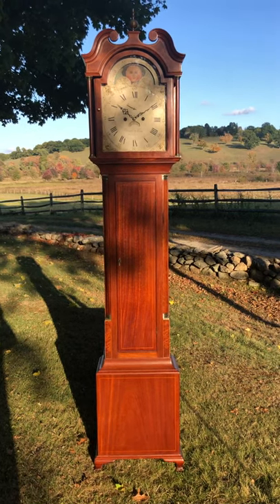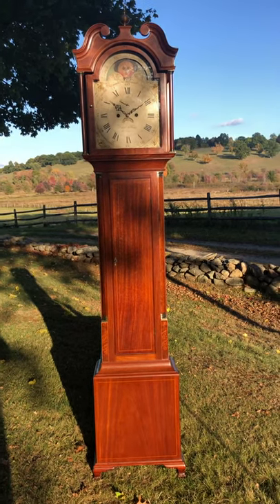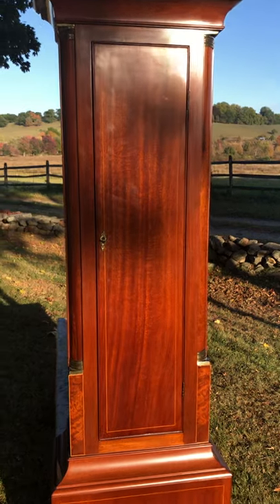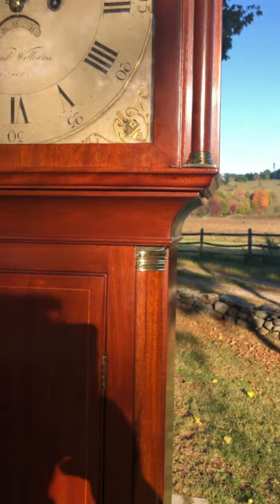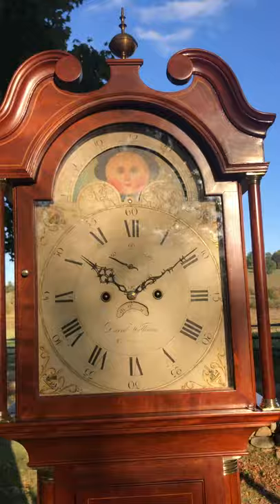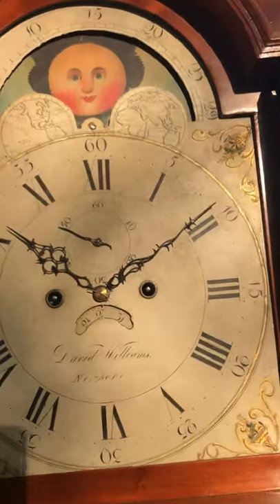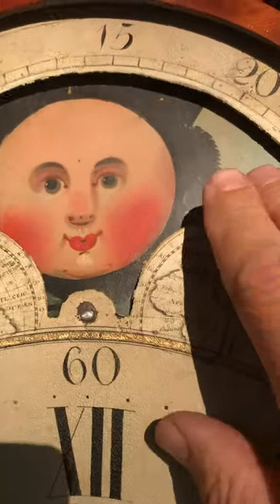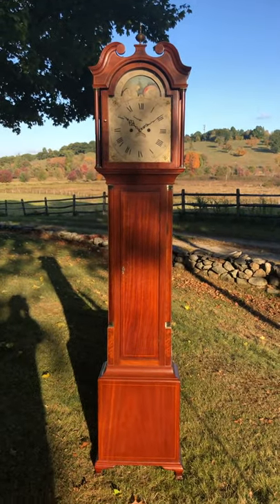David Williams, Newport tall case clock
Here is a finely inlaid mahogany case tall clock made by David Williams of Newport, Rhode Island circa 1810. The clean lines of the case are striking. The figured mahogany selected for the construction exhibits long sweeping lines. Turned quarter columns pinch the waist enhancing its proportions and the beautiful swan's neck pediment adds to its simplicity.

The case stands on four nicely shaped ogee bracket feet which are applied to the bottom of a single stepped base molding. The base is decorated with a single light line inlay that frames the bottom mahogany panel. This simple line inlay design is repeated in the long rectangular waist door. The waist door is trimmed with a cock-beaded molding which is a design element that was popular in Rhode Island tall case clock construction. Another eye-catching feature is the highly figured plinths that support the smoothly turned quarter columns. The quarter columns are fitted into the front corners of the waist and terminate in brass quarter capitals. The bonnet features a swan's neck pediment. The arches are somewhat compressed and center a plinth which is surmounted by a period brass ball and spike finial. Rectangular-shaped windows are fitted on the bonnet sides. Smoothly turned bonnet columns ending in brass capitals flank the line inlaid hood door.

This Boston dial is beautifully painted and decorated by Spencer Nolen. He was a well-known ornamental artist that worked in Boston and Philadelphia. The four corner areas of the dial are decorated with stylized urns that are surrounded by gilt decorations. Much of this is raised off the dial surface with the application of gesso. In the dial's arch is a lunar calendar.  The lunar calendar mechanism displays the phases of the moon. This would have been valuable to a number of occupations during the colonial era. Farmers were known to track the moon phase so they could anticipate the days that offered the most available moonlight. A bright night would be beneficial to them in scheduling their tilling and harvesting of the fields. Sailors and merchants track the lunar phases in order to know when the high tide would allow their ships to sail easily to and from a port or when the fishing might be best. Numerous religious groups had an almost superstitious litany of rituals that were best performed in accordance with lunar events. This dial also displays the seconds and the date of the month. The Clockmaker's signature and working location are located just below the calendar aperture. It reads, “David Williams / Newport.”

This case measures approximately 93 inches tall to the top of the center brass finial and was made circa 1810.

David Williams who was a clockmaker, watchmaker, silversmith, and jeweler was born in Rochester, MA in 1769. He was in Newport, Rhode Island by 1790. David was one of, if not the most productive clockmakers in Rhode Island. We have owned many of his tall clocks, Massachusetts shelf clocks, and banjo clocks in the recent past. It is interesting to note that we know who made the banjo clock cases for Williams. A probate court record exists that indicates that John Young performed this service. David Williams died in Newport on June 29, 1823, at the age of 54.